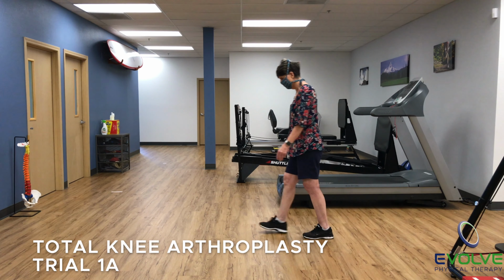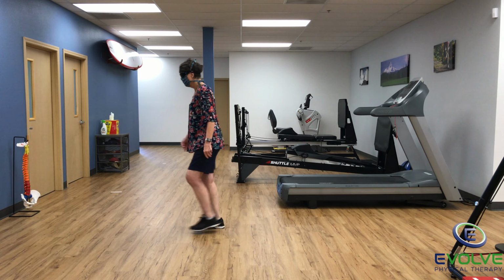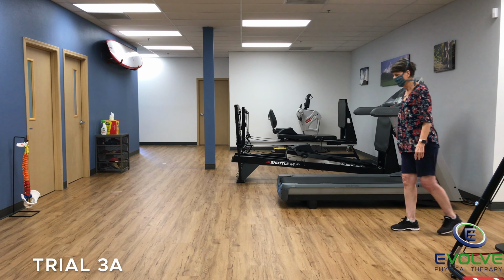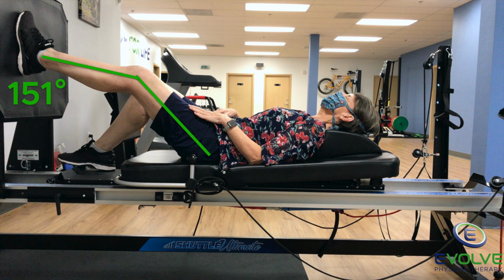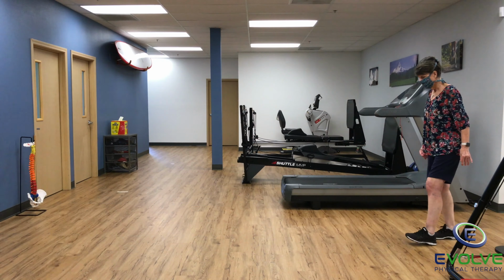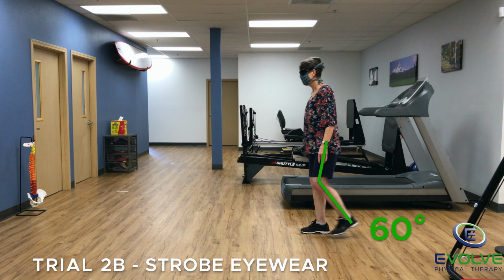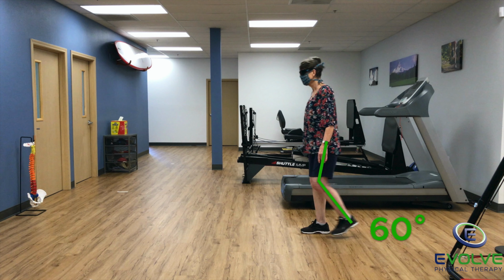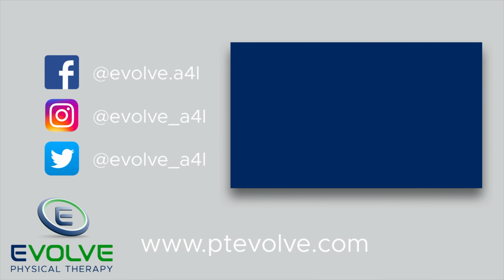Total Knee Replacement | Improve Walking With Strobe Eyewear | Part 1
Here is a patient who underwent right total knee arthroplasty (replacement) 6 weeks ago.

Her active range of motion (AROM) for the left knee is 0° for extension and 110° for flexion. However, when she walks, there is decreased knee flexion during the swing phase (mid-stance of the contralateral limb) and increased knee flexion with initial contact. For reference, knee flexion should be 60° at mid-stance of the contralateral limb, and during initial contact, there should be 0-5° (measured 175 to 180°) of knee flexion.

We can see from the video that her gait is dysfunctional, not because of lack of AROM. Instead, it is a combination of learned behavior (before surgery knee AROM was limited) resulting in a dysfunctional gait pattern and weakness and proprioceptive deficit for the left leg.

Two instances of three trials were performed for walking 20 feet. Trials one and three were normal vision, and trial two was with the strobe eyewear. The same set-up was utilized with leg press. Her knee flexion and knee extension were the best when she wore the strobe eyewear with walking. Also, her knee extension improved with the strobe eyewear when she was performing leg press. Her third trial was better than her first trial with walking and leg press, however, the second trial has the best ROM out of the three trials.

The strobe eyewear will be incorporated into her physical therapy exercise program. It is anticipated that with practice, her functional AROM with walking will progress to the point where it is unrecognizable which leg had surgery.

🔹Move Better
🔹Feel Better
🔹Live Better

Evolve Physical Therapy
20510 SW Roy Rogers Rd.  Suite 120

Always consult your physician before beginning any exercise program.  STOP exercising if you experience any symptoms of weakness, unsteadiness, light-headedness/dizziness, chest pain or pressure, nausea, or shortness of breath.

Performing these exercises should not cause pain.  If you experience pain while exercising, decrease the speed of your movement.  If the pain persists - STOP.  Mild soreness after exercising may be experienced after beginning a new exercise.